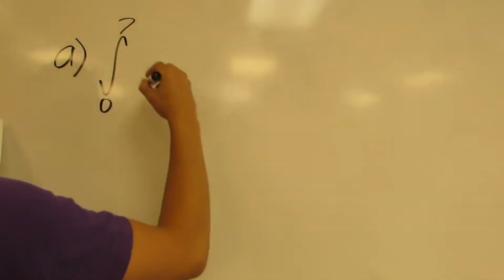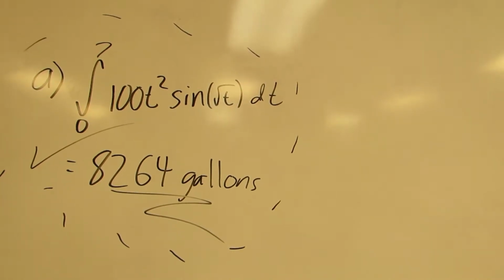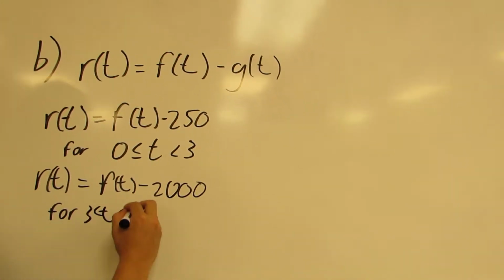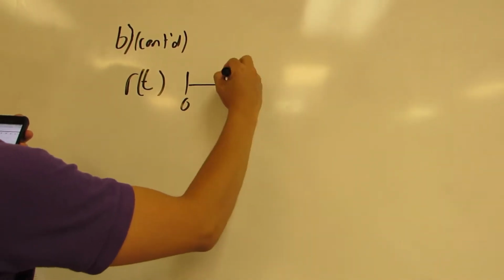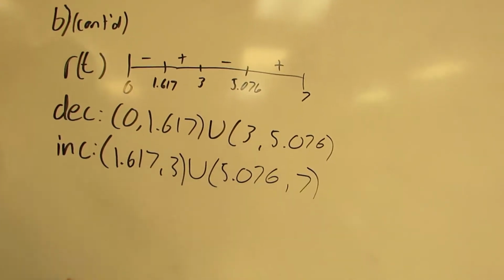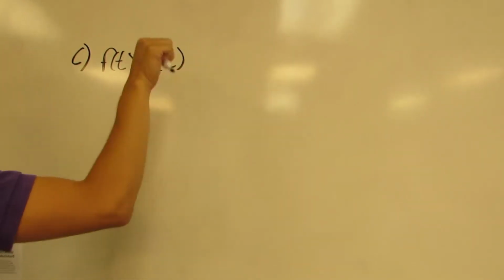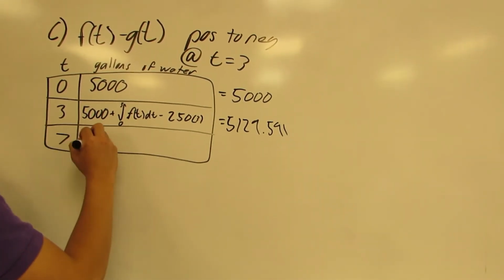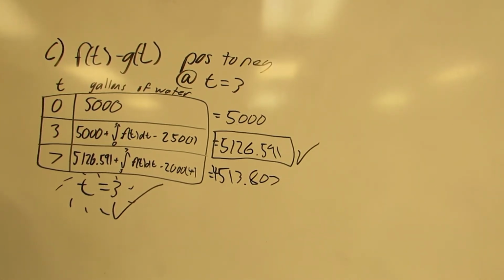CalculusProblemAnswer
Answer to the problem.